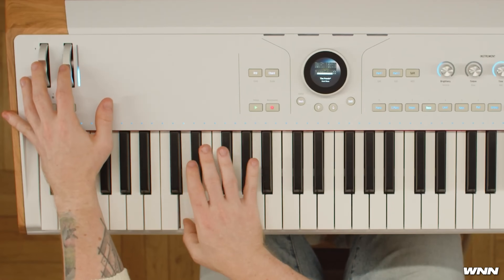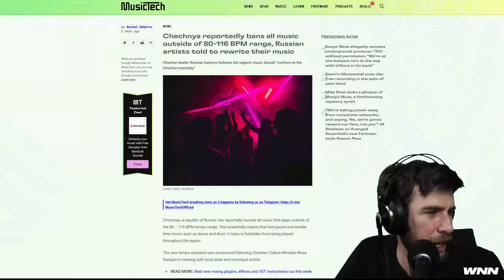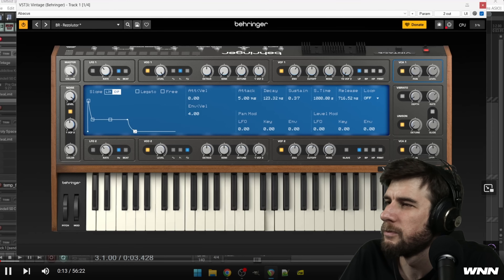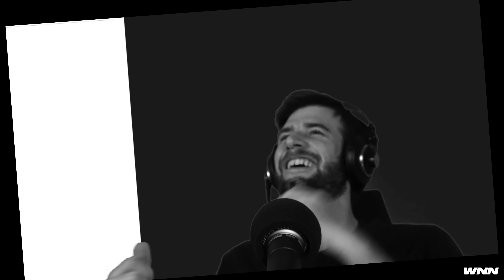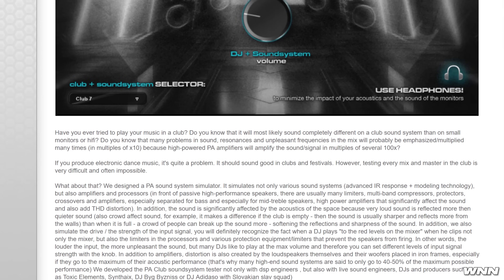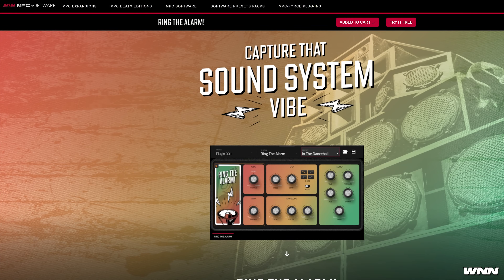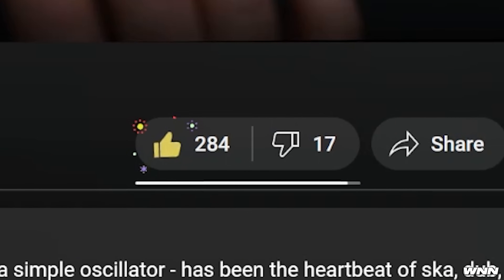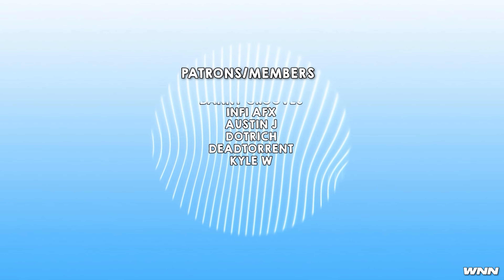Antares MILKS Customers! Behringer Made some Trash, Arturia Astrolab & More (WNN)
CHAPTERS
00:00 INTRO
00:19 ARTURIA ASTROLAB
02:14 CHECNYA BANS DUBSTEP
03:30 BEHRINGER FREE VST SUCKS
05:53 CLUB EMULATION PLUGIN
07:21 RING THE ALARM MPC PLUGIN
08:52 AUTO TUNE PRO 11 (ANTARES MILKS CUSTOMERS)
10:05 OUTRO